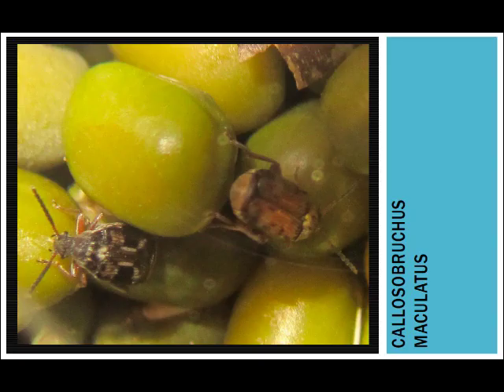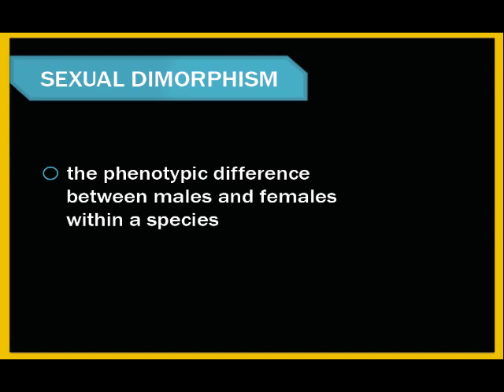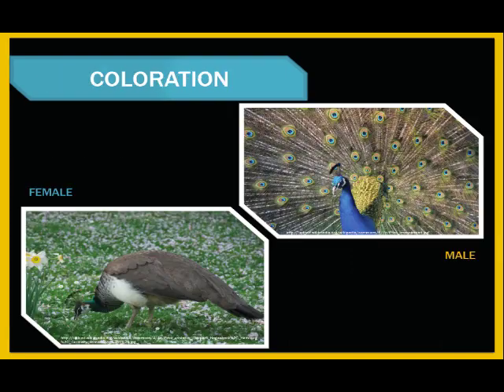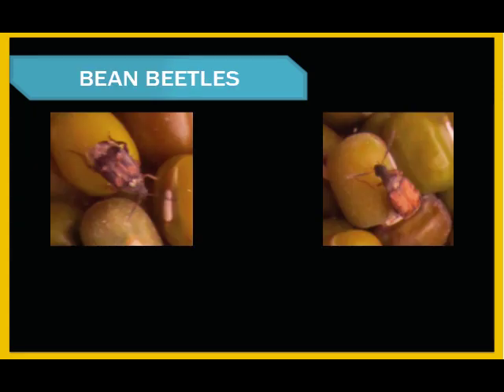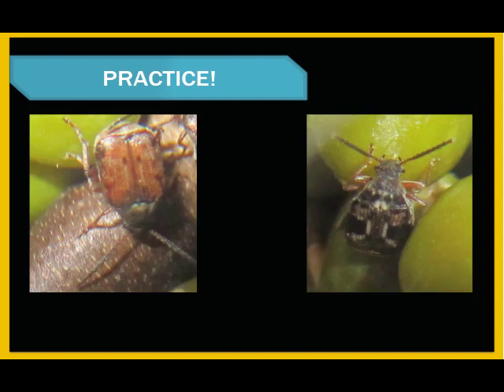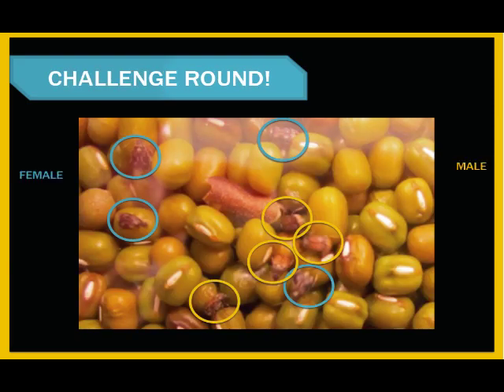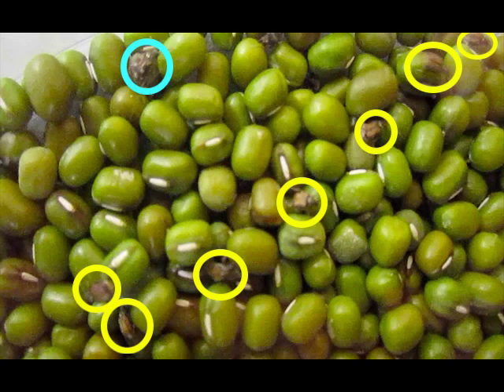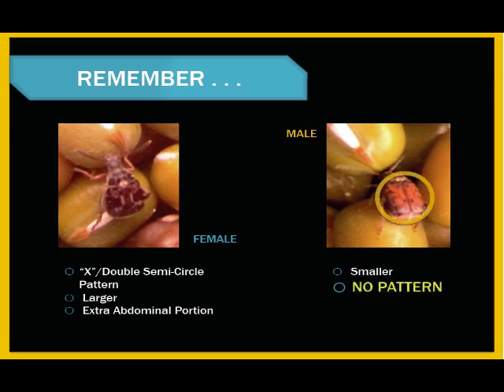Bean Beetle Introduction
Learn how to sex your bean beetles! by Allison Raney, Sadie Hebert, Meghan Lindstrom, and Molly Lindstrom